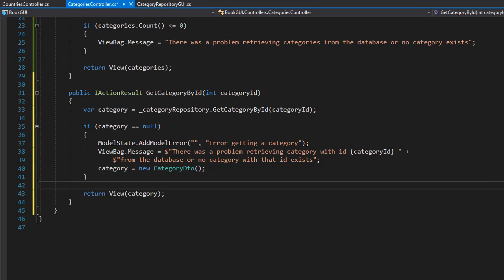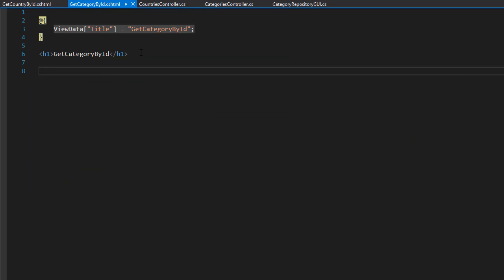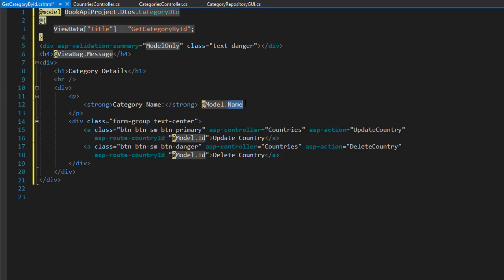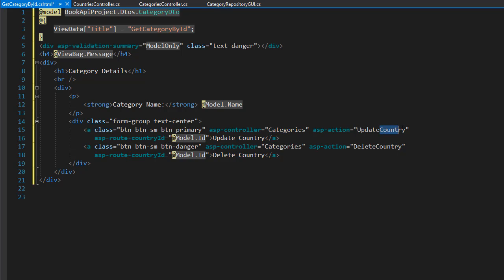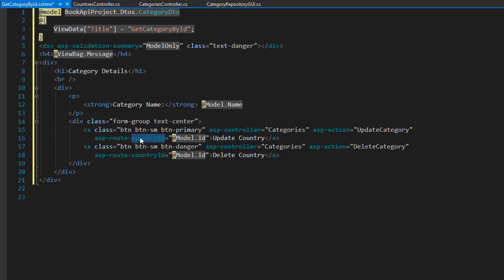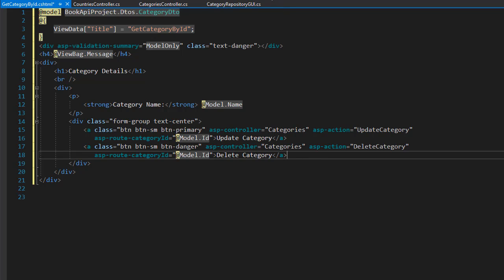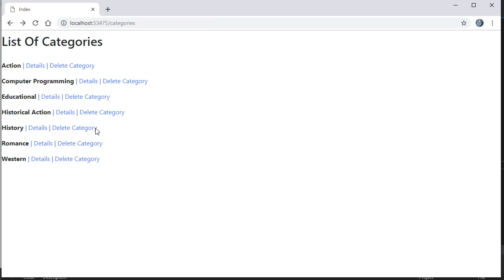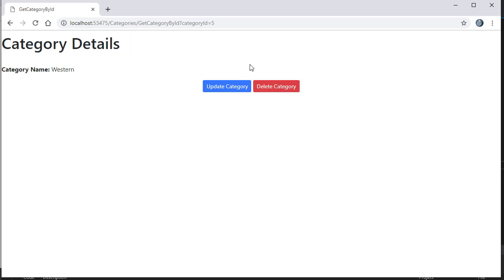Consume Web API in ASP.Net Core MVC: Category By Id View 35/40